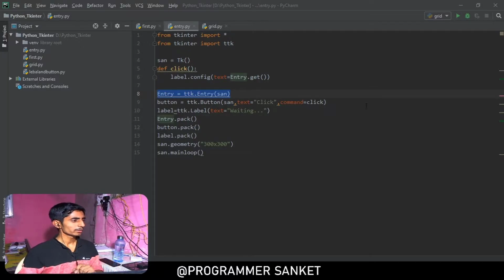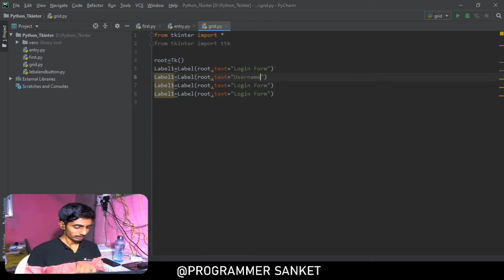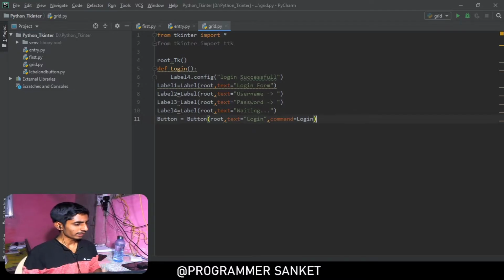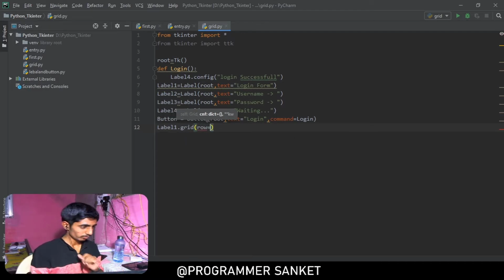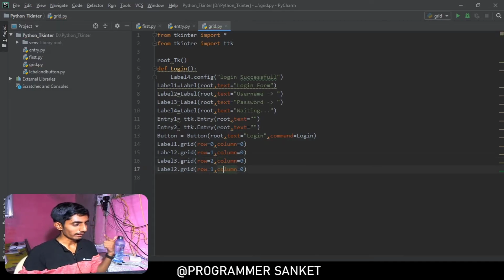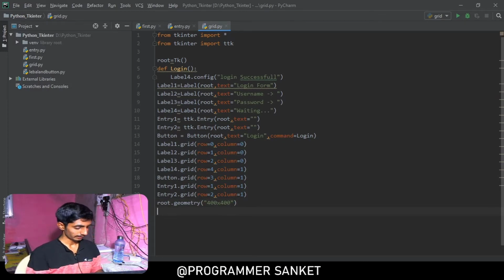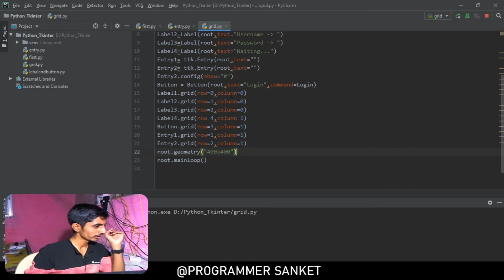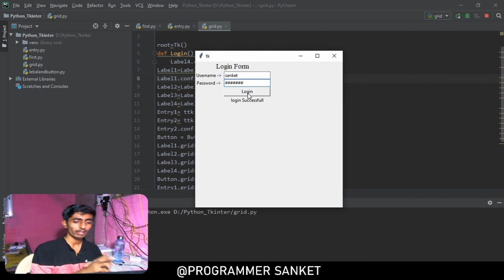#5 Tkinter - Python GUI | GridLayout in Tkinter